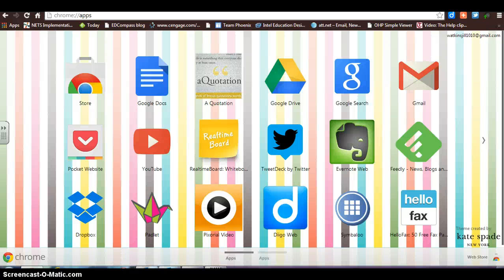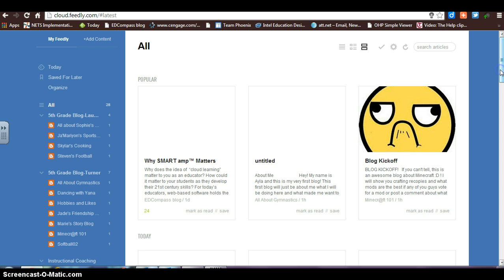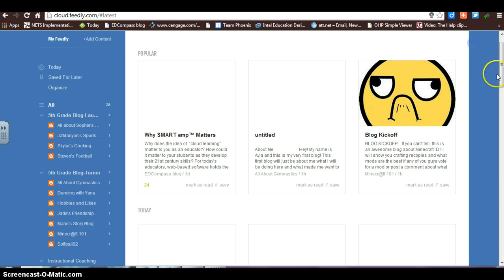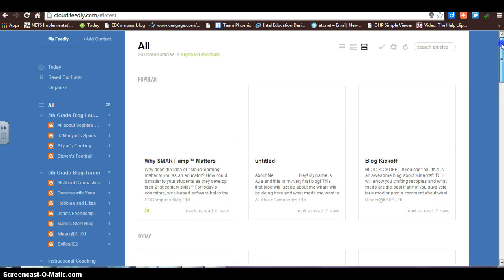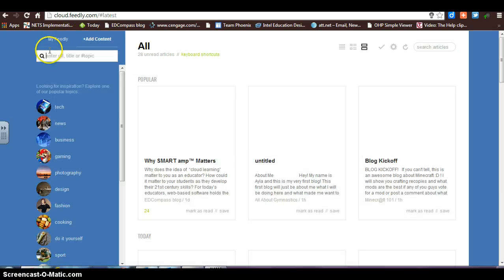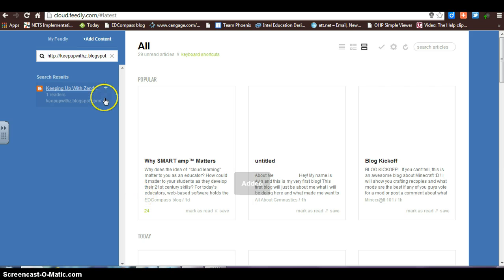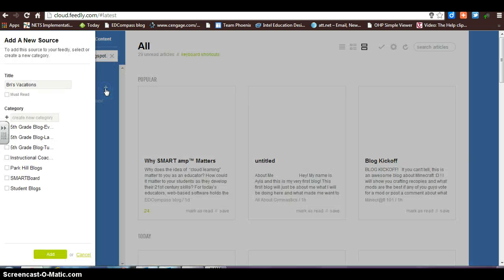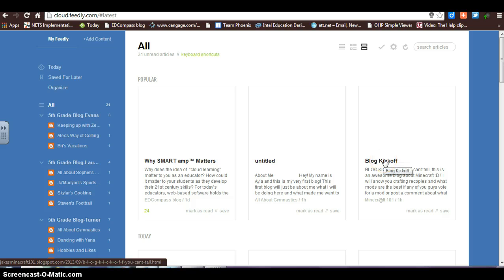Using an RSS Reader to Manage Student Blogs